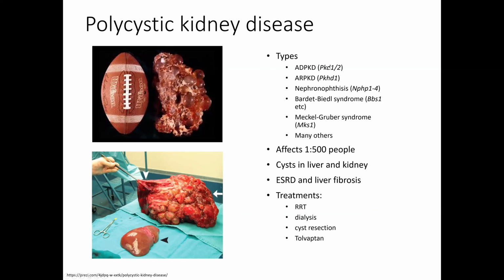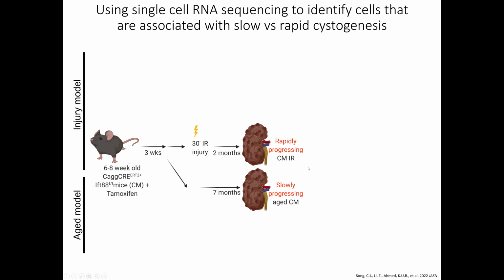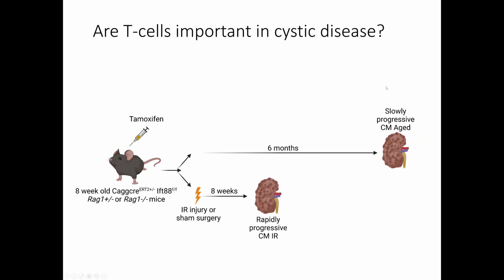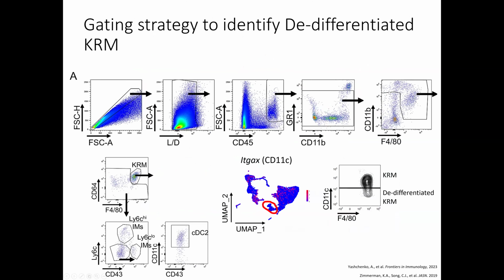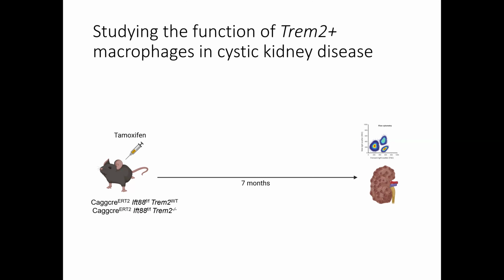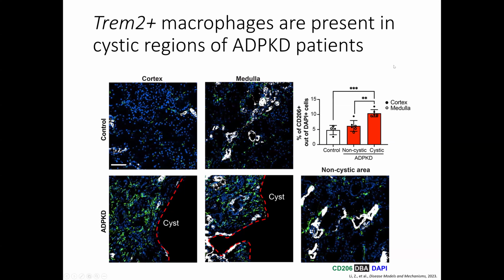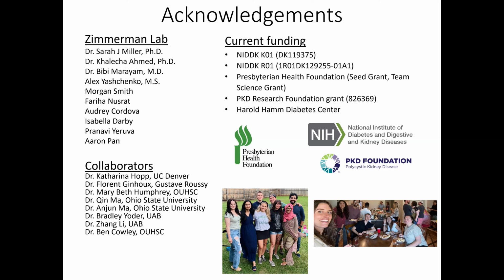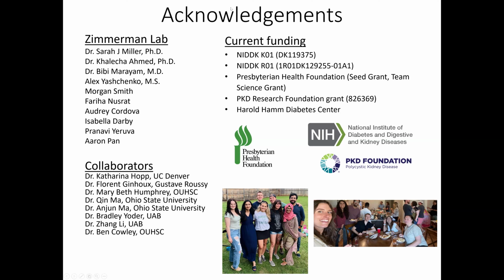GMT20240108 210117 Recording gallery 3840x2160